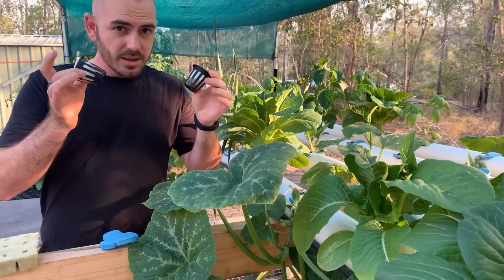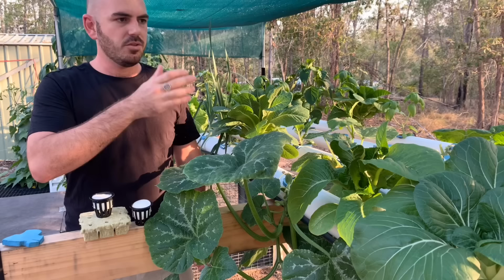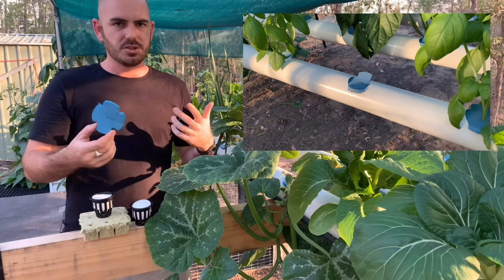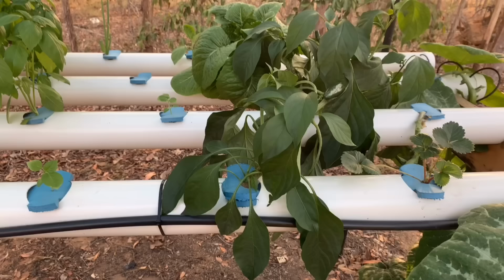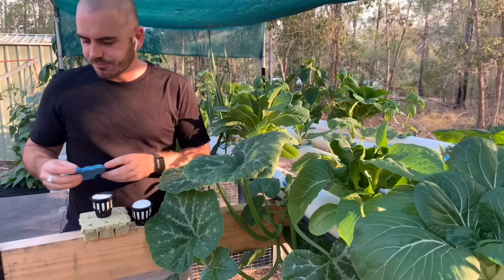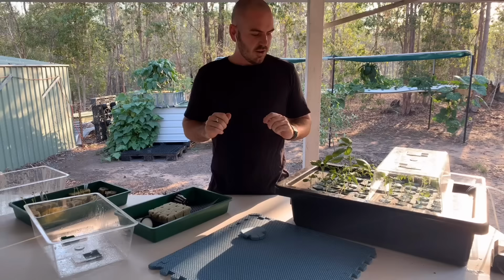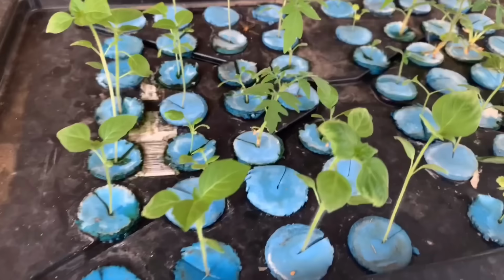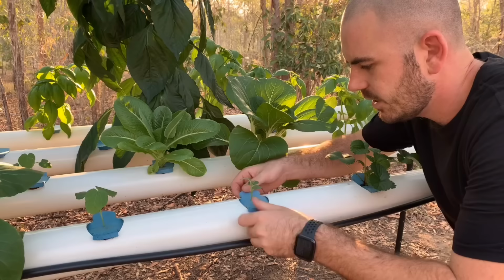A Cheap Alternative to RockWool and Net Cups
A cheap net cup and rockwool alternative in your hydroponic or aquaponic system. Nutrient film technique hydroponic farming at home.
Having taken my first step into hydroponic farming at home using a system known as nutrient film technique I tried to streamline the process of taking plants from seed to system.
Eliminating the need for net cups and rock wool, my puck system is the solution to minimising your cost and maximising you’re output with as little effort possible.

Here are some of my videos outlining the processes and how to build the systems I use in the method I have developed to take plants from seed to system in NFT hydroponics.

For those worried about toxicity pool noodles and jigsaw foam sheets are made from ethylene-vinyl acetate. So is hot melt glue, shower curtains, and even as an additive for time-release drugs. EVA is considered nontoxic.

If you have personal queries about hydroponics or other matters please join me on Patreon for limited individual support or post in the Hoocho Reddit community and there are a lot of friendly helpful likeminded people that may have answers for you.

Happy Hydroponicing!